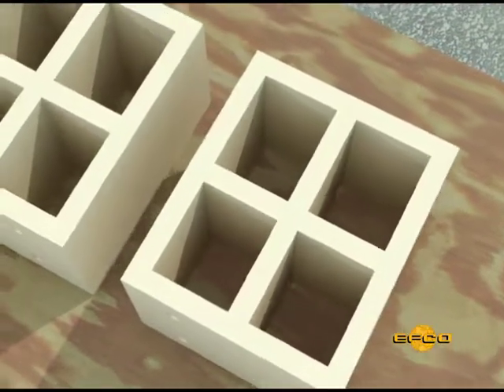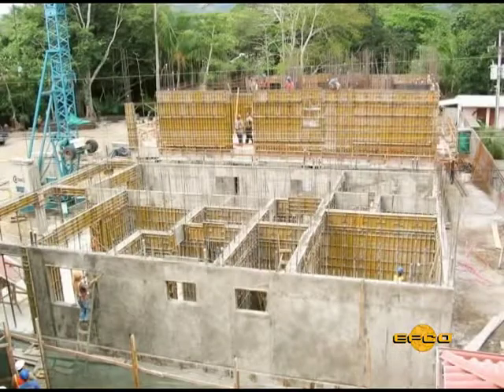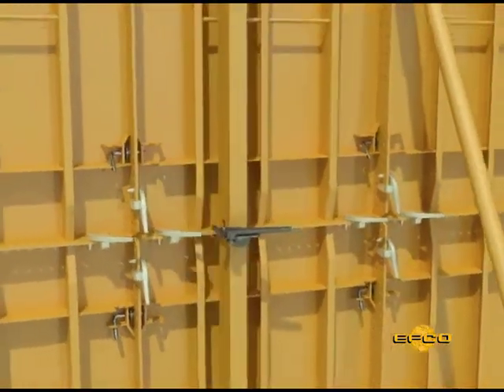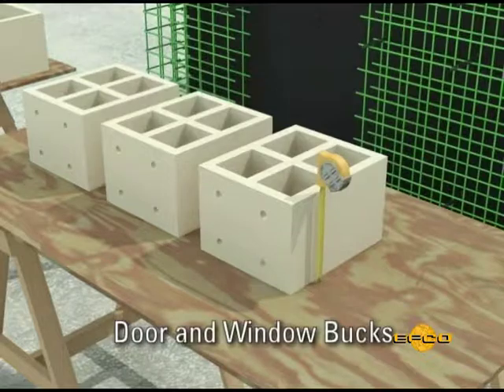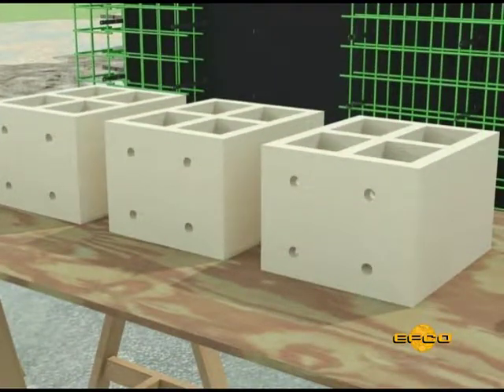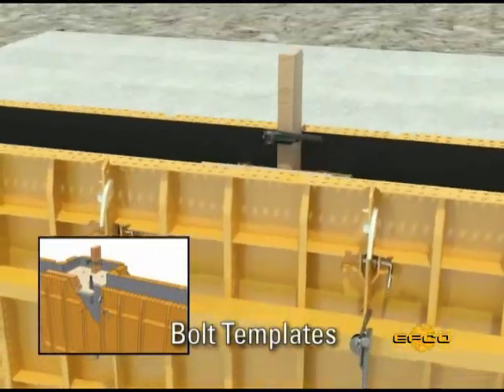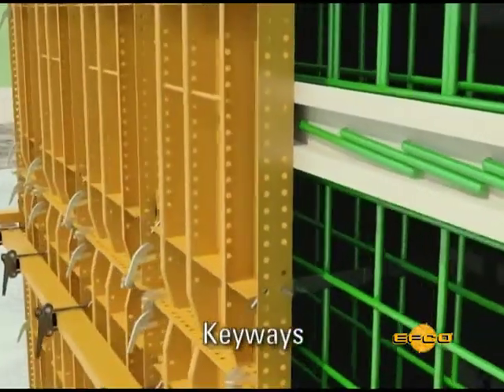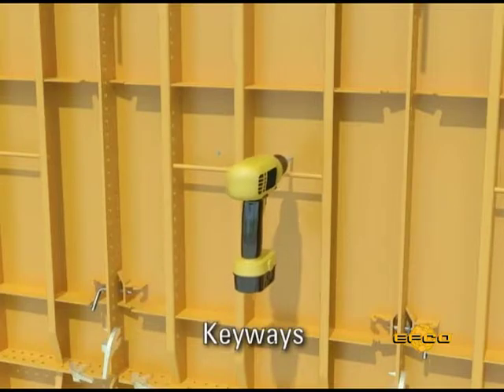Installing windows and door bucks (Imperial/Metric)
Window bucks, door bucks, bolt templates, and keyways are job-built and normally constructed out of wood and not part of the EFCO package. All of these inserts placed below the top of the concrete placement should be placed prior to setting the second side of the form setup.